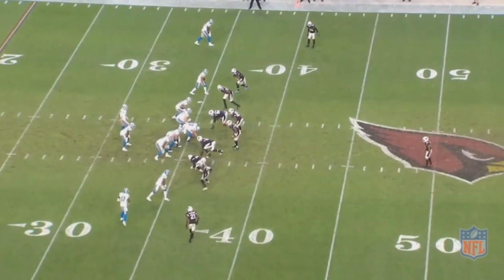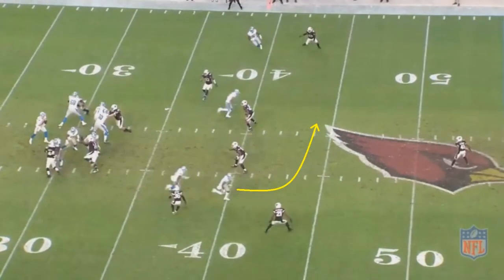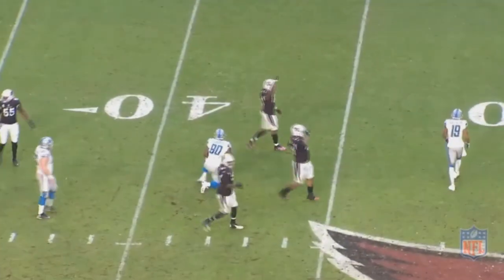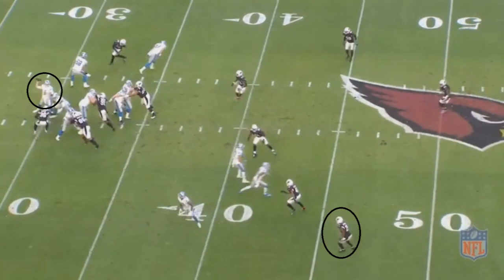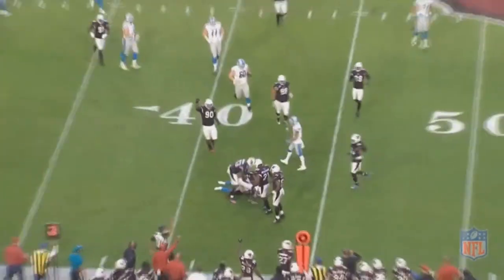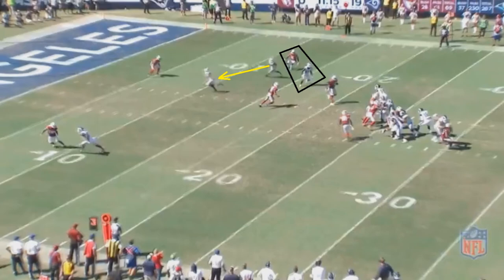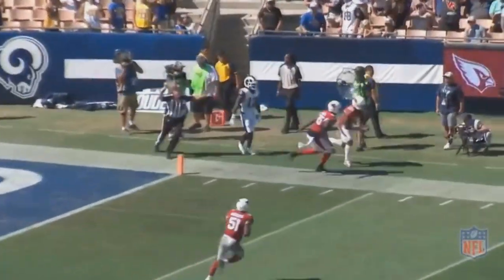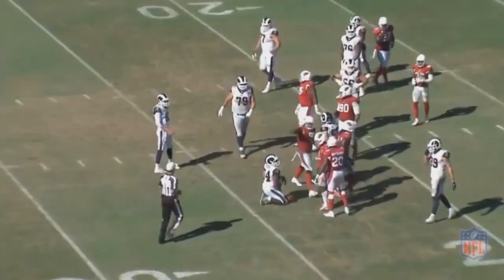Film Study: Patrick Peterson's Elite awareness is part of why he's one of the best in the league